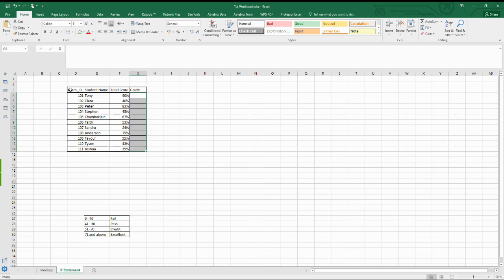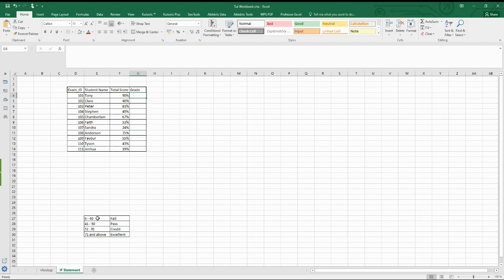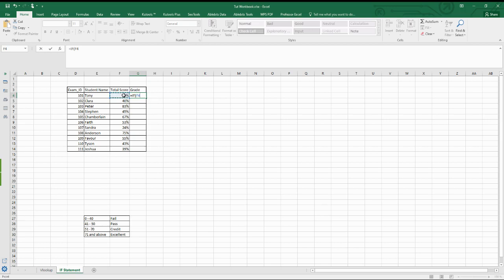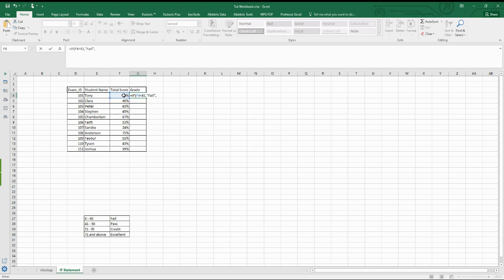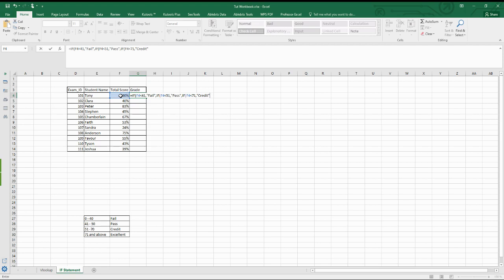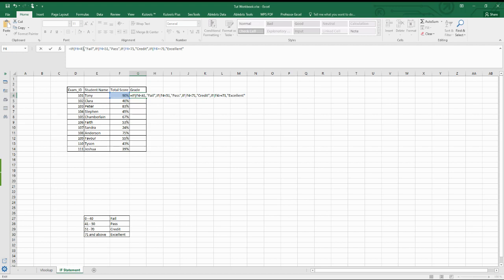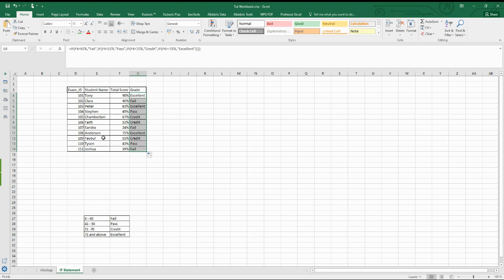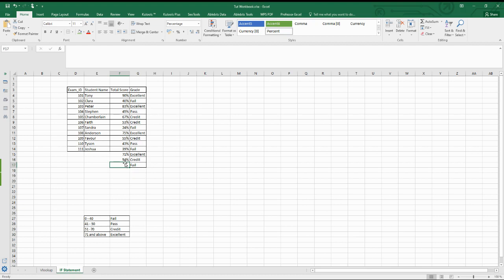If statement in Excel